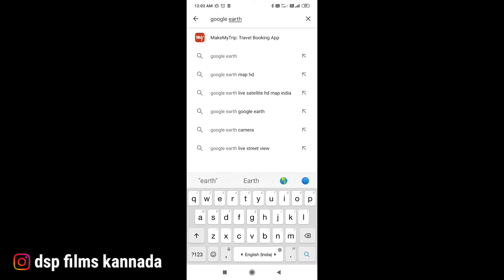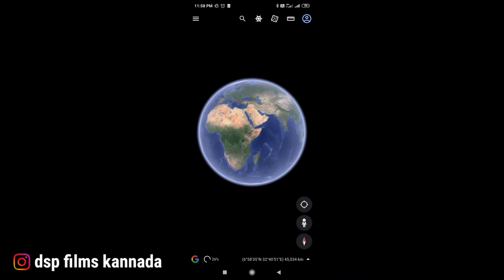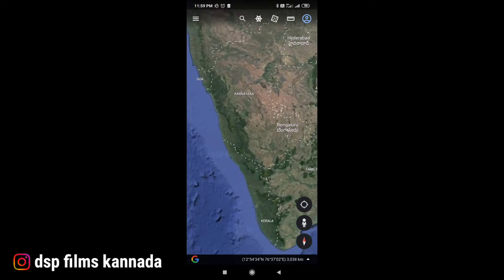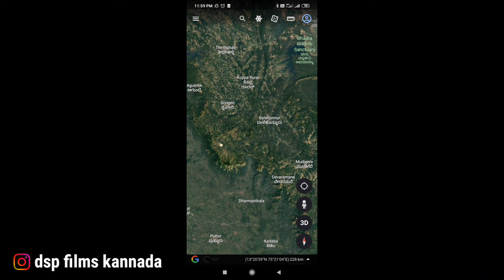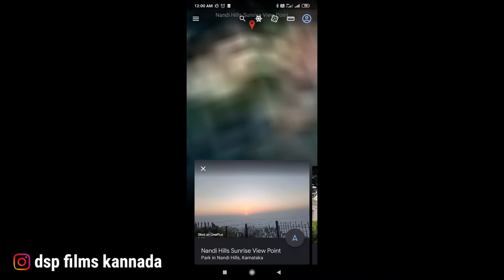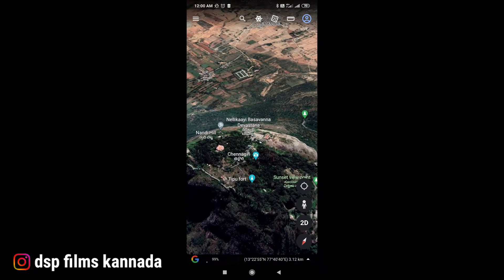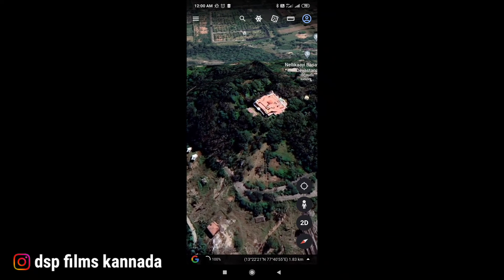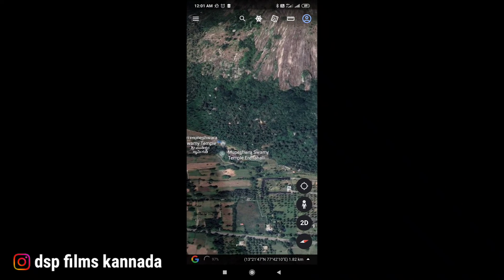ನೀವು ಸಹ ಮಾಡಬಹುದು | How To See 3D Google Maps On Android In Kannada | 2022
Hello Everyone

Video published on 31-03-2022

In this video, you can see 3 D maps on Android in Kannada

Thanking You

Peace 😊